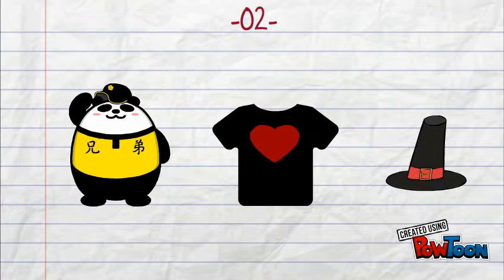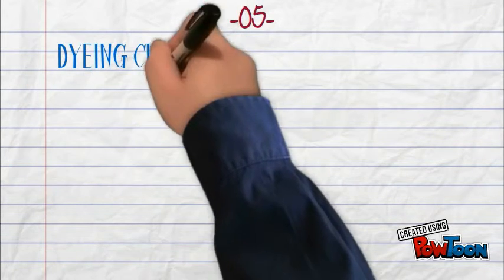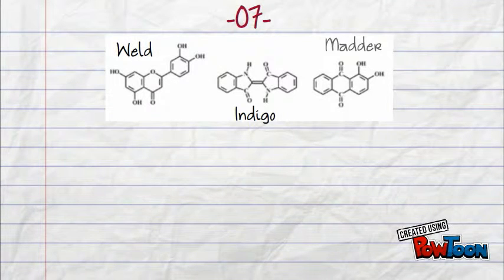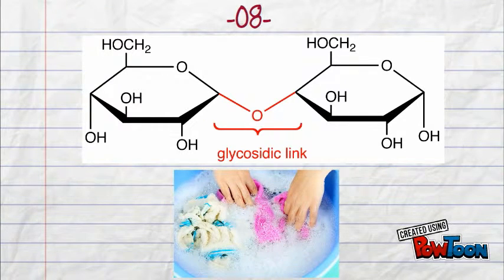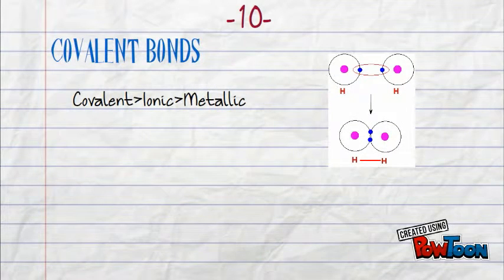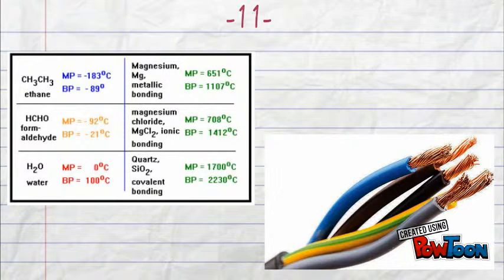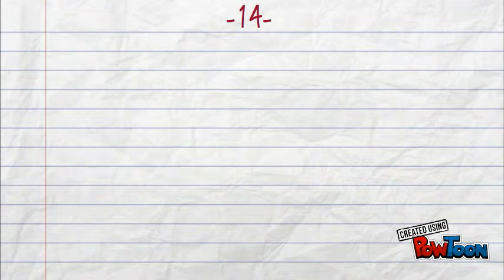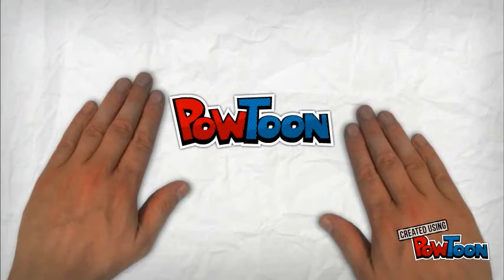Chemistry Video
Lauren Kim
Period 1-- Created using PowToon -- Free sign up -- Create animated videos and animated presentations for free.  PowToon is a free tool that allows you to develop cool animated clips and animated presentations for your website, office meeting, sales pitch, nonprofit fundraiser, product launch, video resume, or anything else you could use an animated explainer video. PowToon's animation templates help you create animated presentations and animated explainer videos from scratch.  Anyone can produce awesome animations quickly with PowToon, without the cost or hassle other professional animation services require.